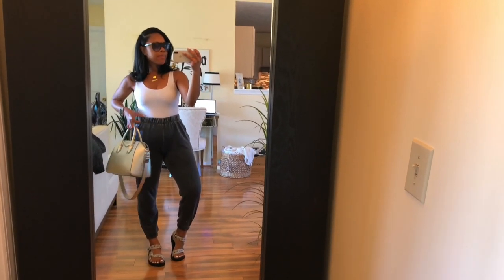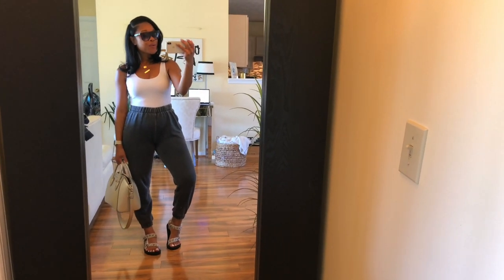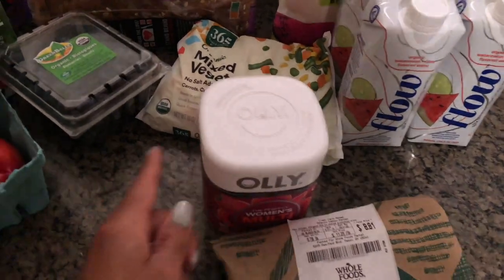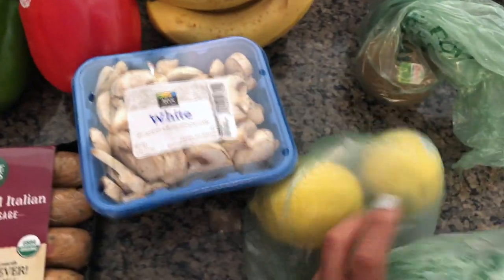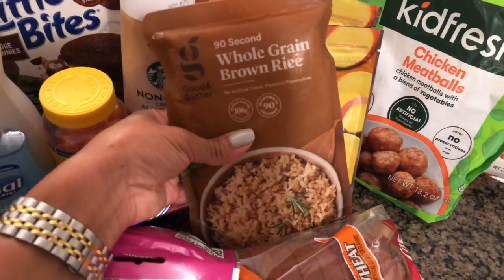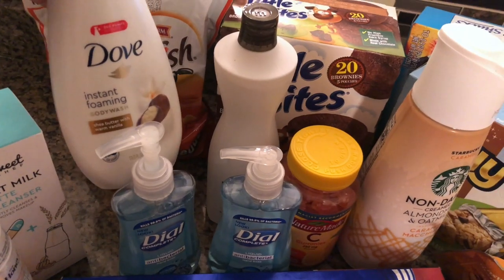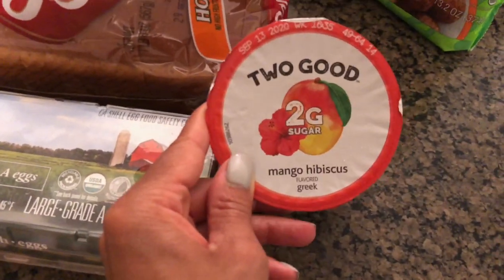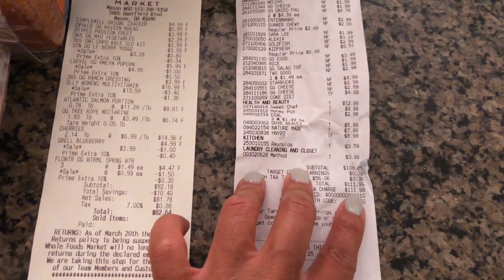GROCERY HAUL| WHOLEFOODS & TARGET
Body suit- (size s)
Joggers-(size s)
Shoes-(size 8)
Jacket- GAP
Bag-(similar/mine is silver)